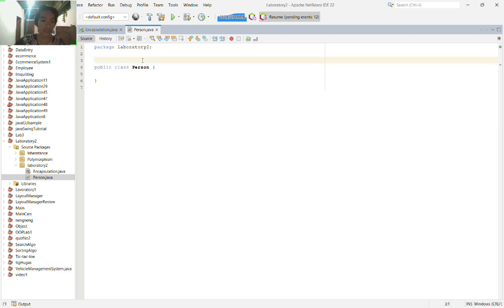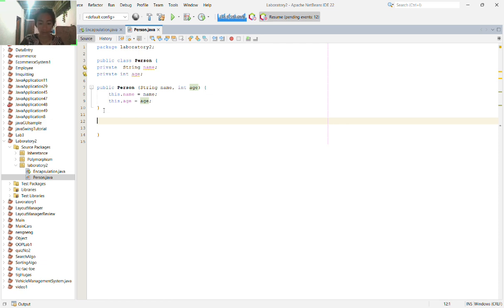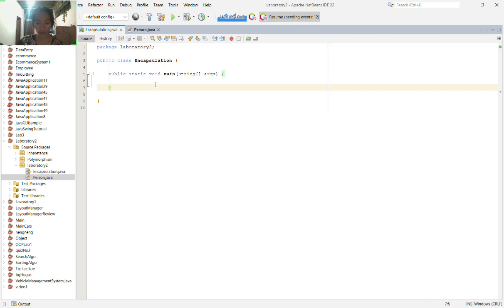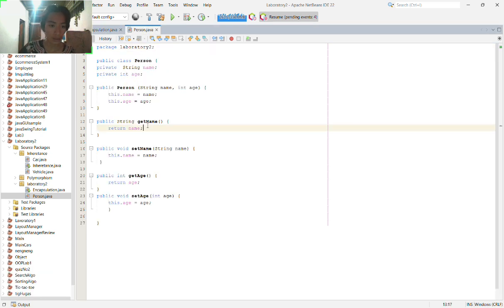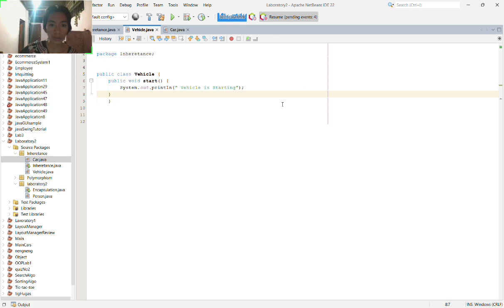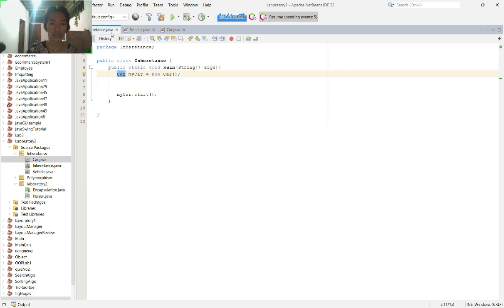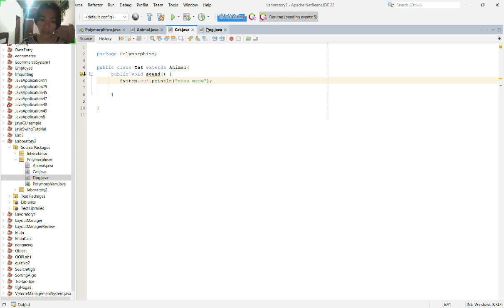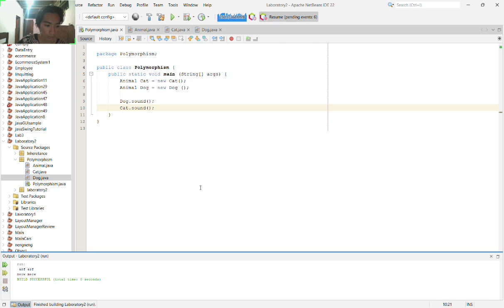Principles of OOP: Encapsulation, Inheretance, Polymorphism explained in Java